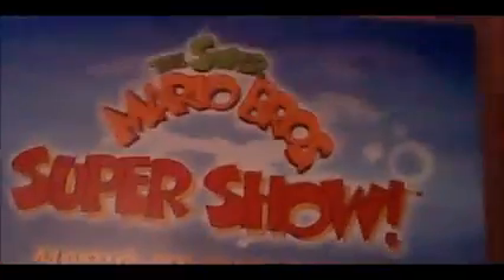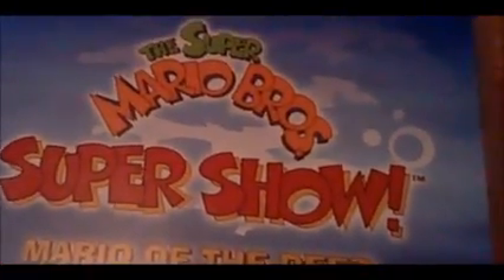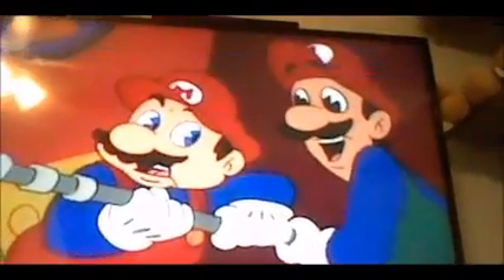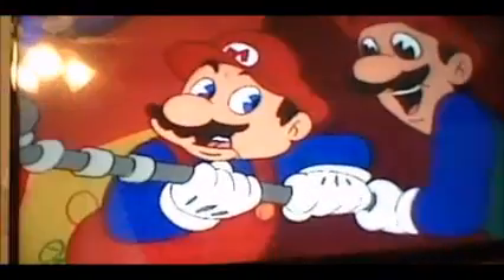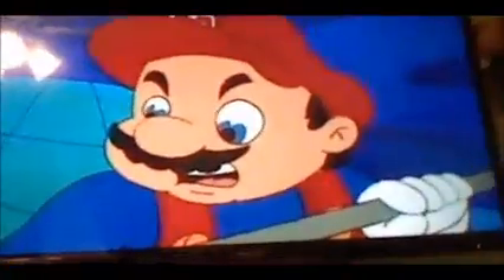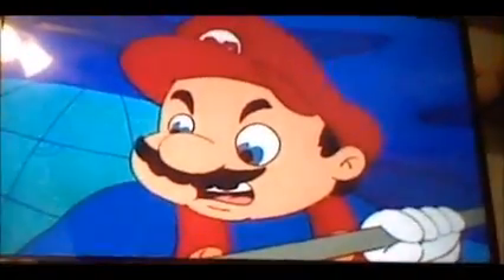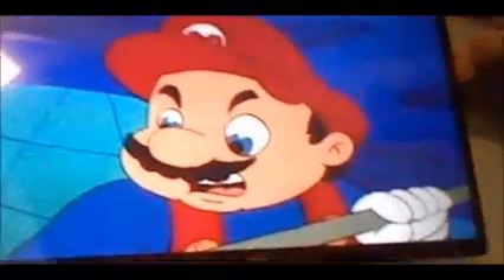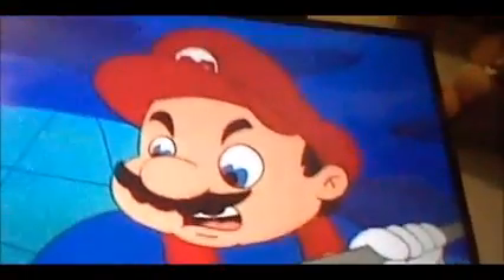Mistakes in Cool Cartoons - The Super Mario Super Show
Here are some mistakes in the Super Mario Super Show.